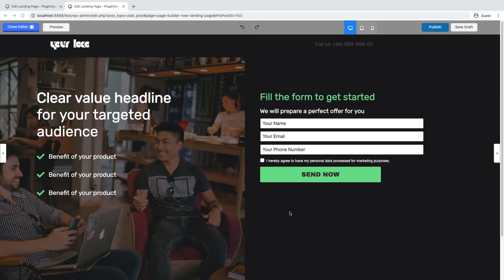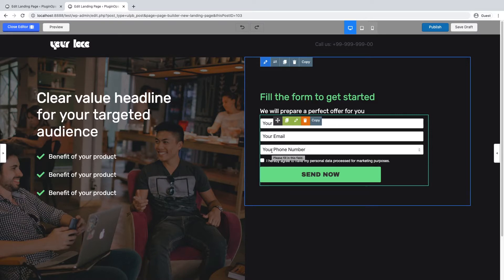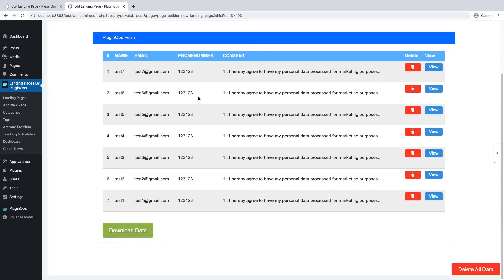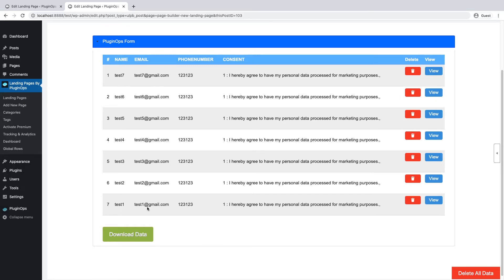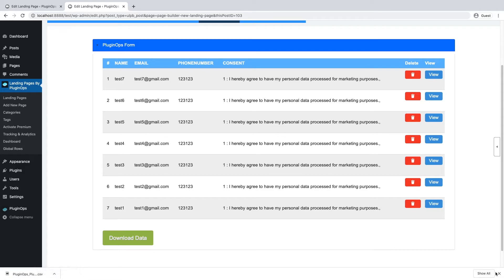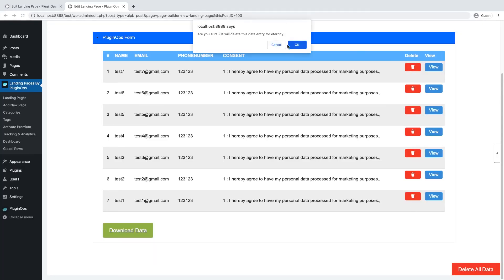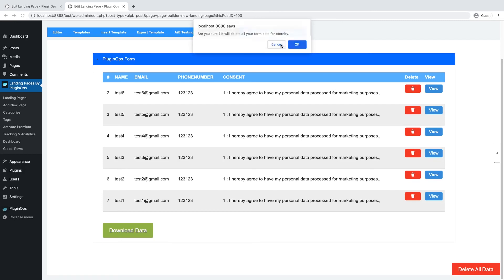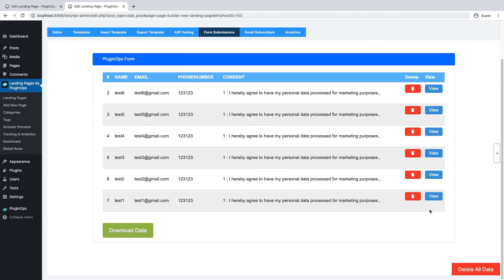How to view form submission in PluginOps Landing Page Builder